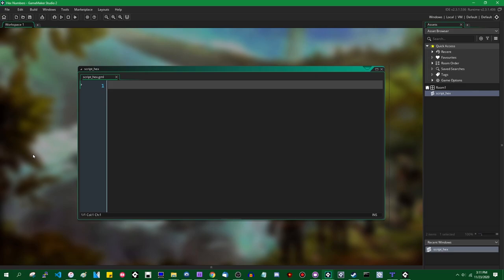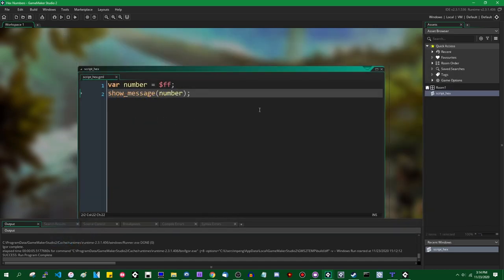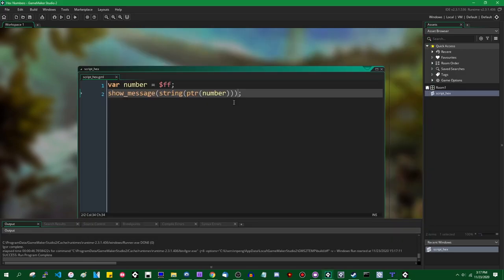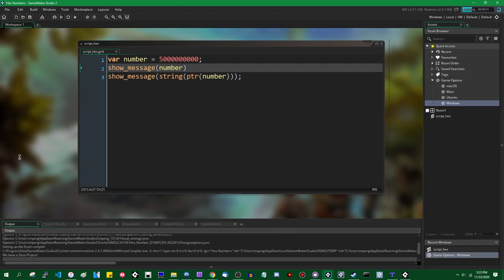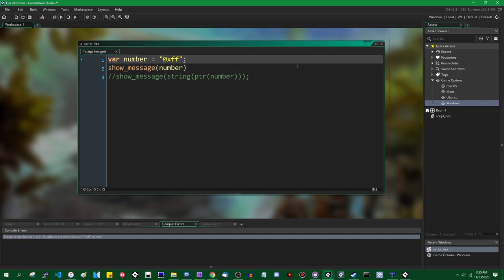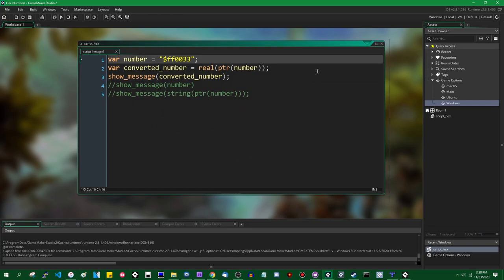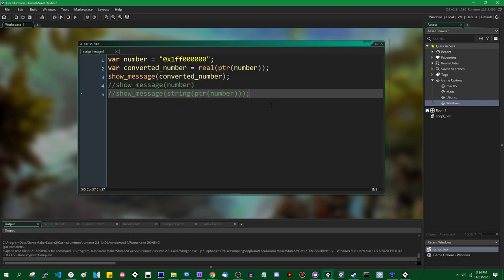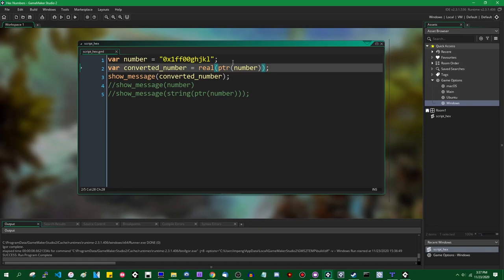Hexadecimal Number Conversion - Weird Things You Can Do in GameMaker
Did you ever want to be able to interpret a string containing a hexadecimal number in GameMaker? You can! ...kind of!

GameMaker has a limited use for pointers, but it does give you the ability to convert (most) values to one. This is useful for what we're trying to do because memory addresses which pointers refer to are often represented in hexadecimal - and as such, we can use this to parse and format strings as hexadecimal.

Some time in the future, I might make another video on things you would *actually* use pointers for.

I don't think it's likely that this behavior will ever change as everything is working as intended but for something other than it's main use, but it's worth being aware that this isn't what one would normally use the pointer function for in GameMaker all the same.

If for some reason you want to be able to parse a hex string without using this trick, here's an alternate script:

That promised social media link spam.